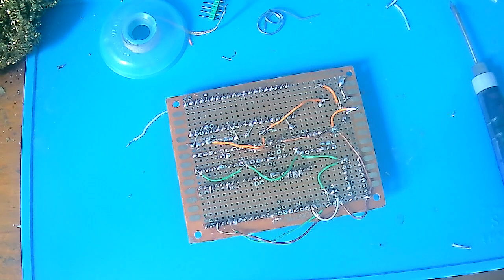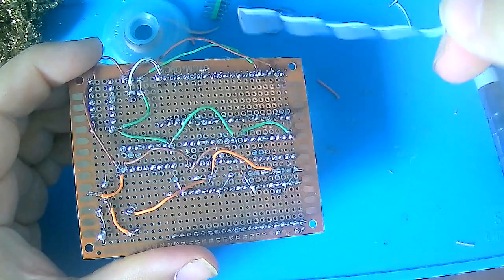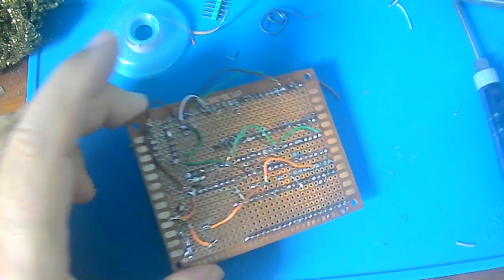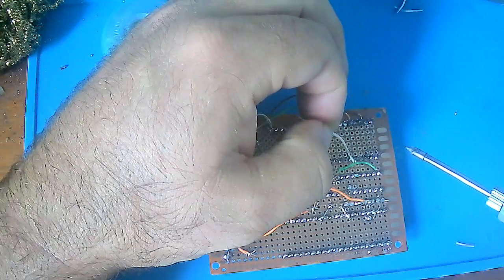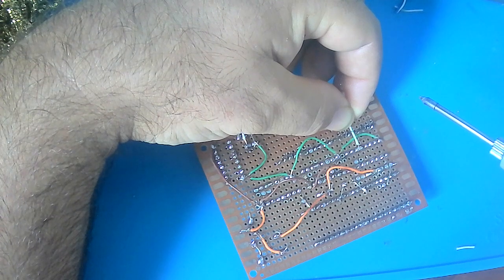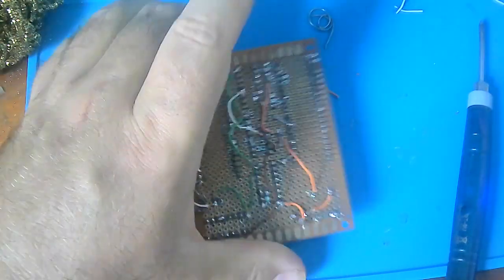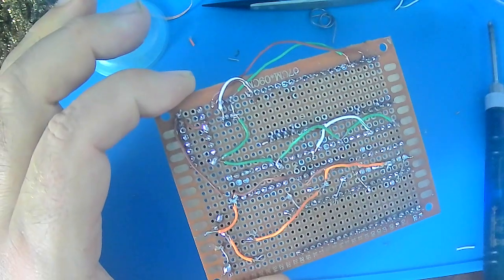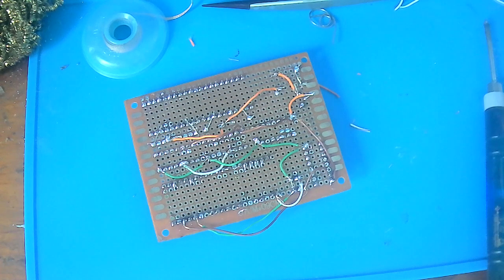Wire-wrapping: Continuing on the Raspberry Pi Pico, Temperature Module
This video is another continuation from the live stream I did.
This is the prototype board (perf board) for the raspberry pi pico temperature module I have been working on. Originally I wanted to complete the board during the livestream. That was too ambitious, so I decided to make shorter progress videos. If you watch my soldering playlist you will see some of the other work I did. I may be releasing these videos out of order. I have recorded different parts.

I have soldered all of the components (or sockets) for the project. I have started wire wrapping the connections. I have connected ground and 3.3v prior to recording. In this video I showed how I have been soldering the connections. Off camera I will continue to make some more connections. I will make progress videos as my work continues.